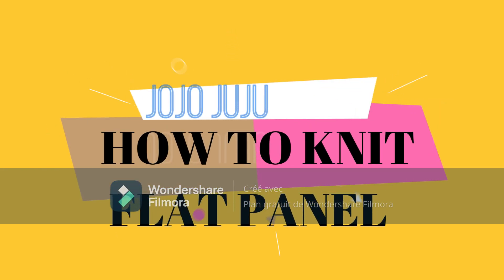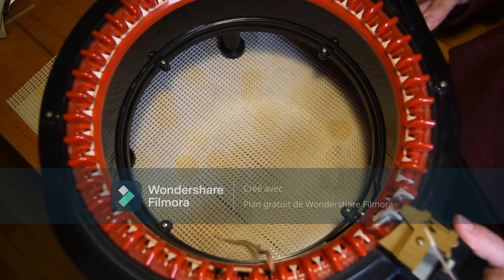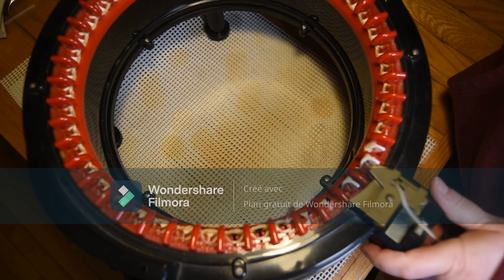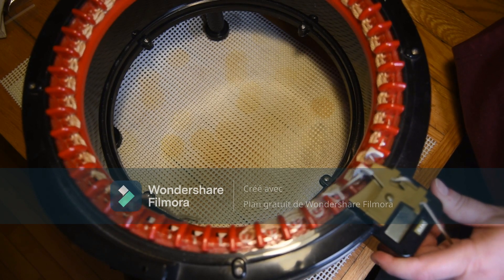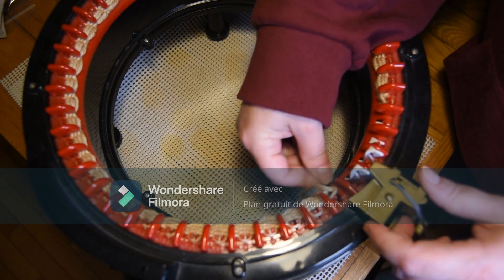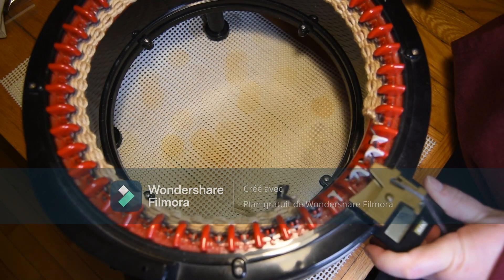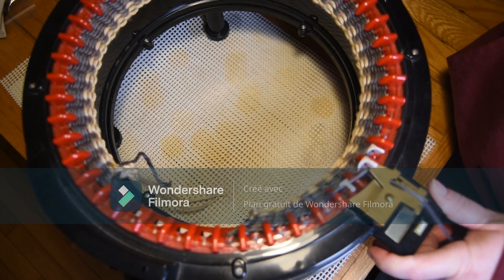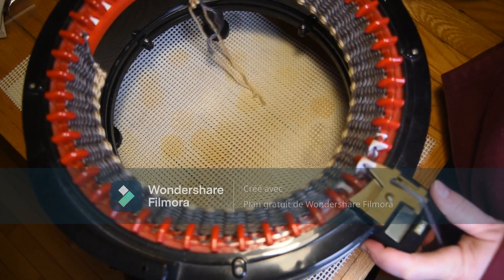HOW TO KNIT FLAT PANEL - KNITTING MACHINE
THIS WEEK VIDEO IS A TIPS & TRICKS ONE
I WILL SHOW STEP BY STEP HOW TO CAST ON AND HOW TO ADD COLOR

THANKS FOR YOUR SUPPORT TO MY CHANNEL -HAVE A GREAT DAY

OR

MERCI DE VOTRE SUPPORT